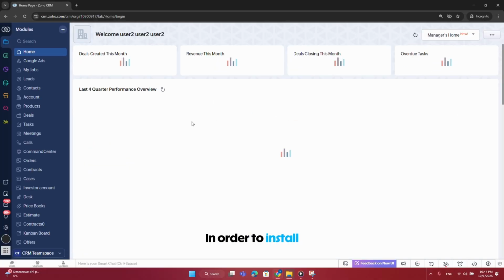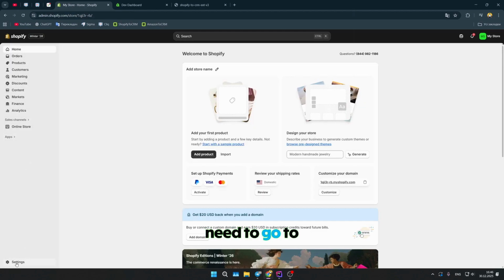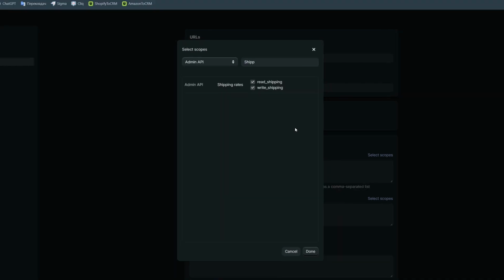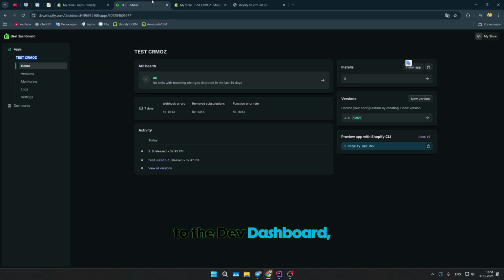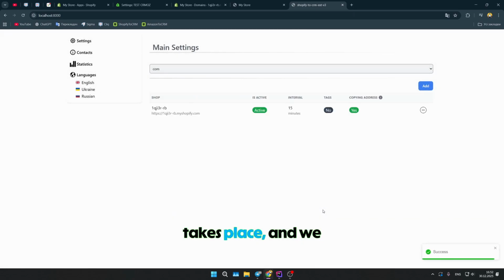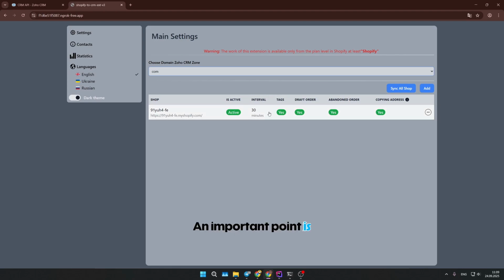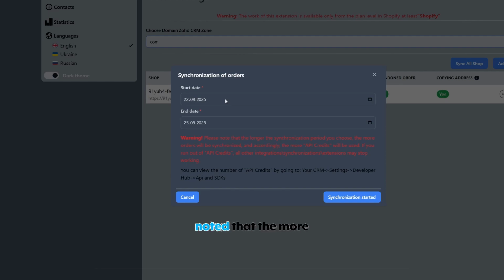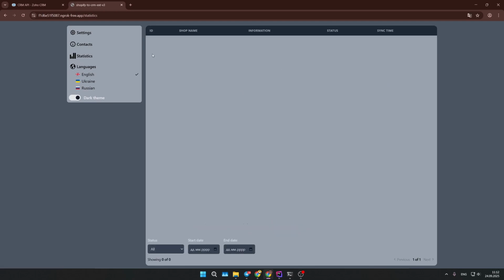Shopify extension for Zoho CRM -- Update 2026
In this tutorial, we walk you through the process of installing and configuring the Shopify extension for Zoho CRM. From marketplace installation to API token setup and synchronization settings, we cover everything step-by-step. Learn how to configure domain settings, choose synchronization intervals, and sync tags, orders, and products between Shopify and Zoho CRM. Plus, discover new features like the dark mode theme and improved statistics filters. This video is a complete guide for seamlessly integrating Shopify with Zoho CRM!

⏰ Timecodes ⏰:
00:00 Download the Extension
00:55 Shopify SetUp
04:23 ❗️Latest Feature ❗️
05:49 Manual Sync
07:28 Extension Limitations